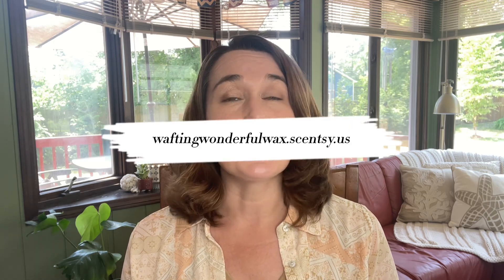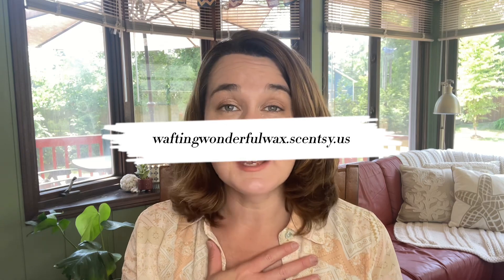July Scent & Warmer Of The Month